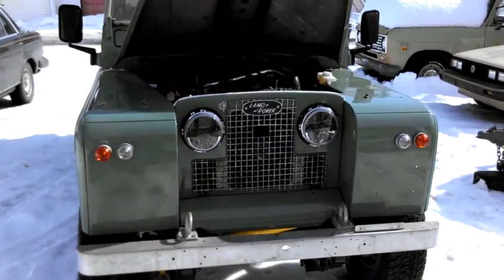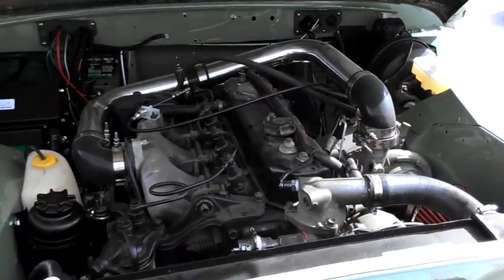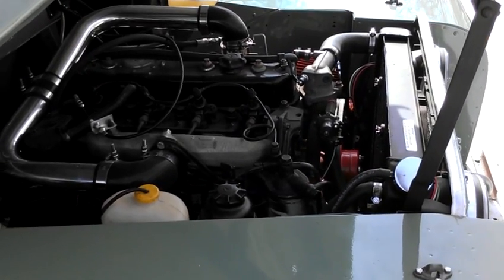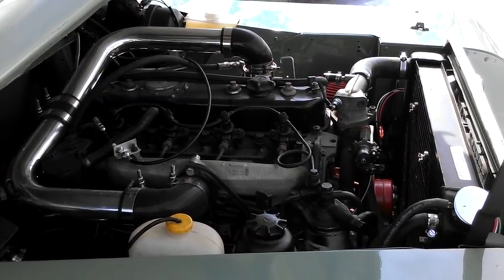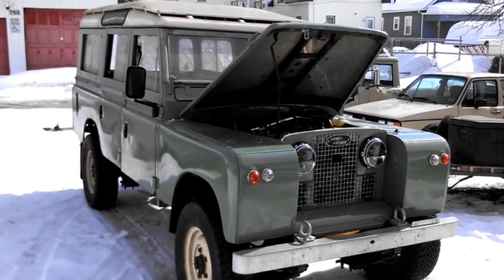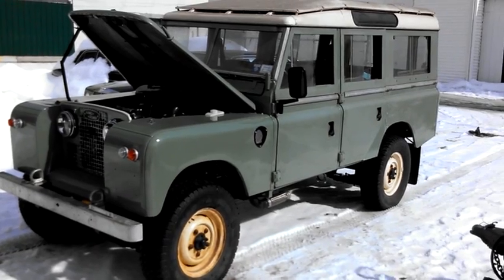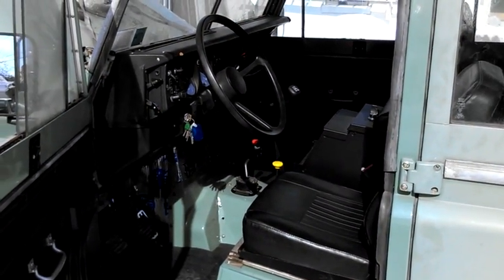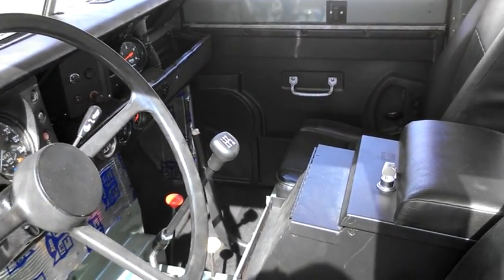Land Rover Series 3 Turbo Diesel Conversion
Series III Land Rover built in our shop using an Isuzu 4BD1-T engine & NV4500 5-spd manual trans. Upgraded to discovery axles / power steering.